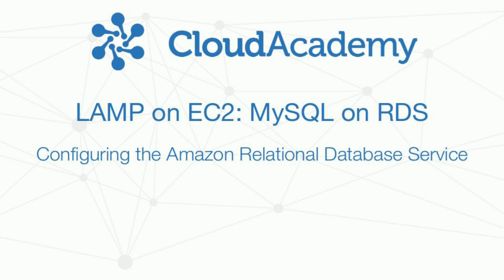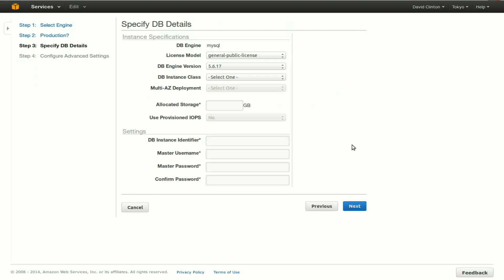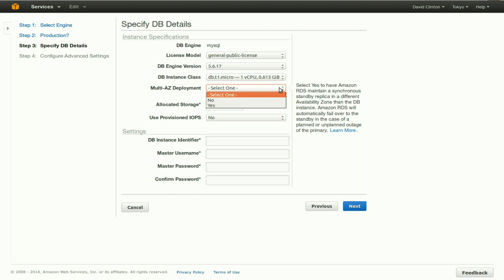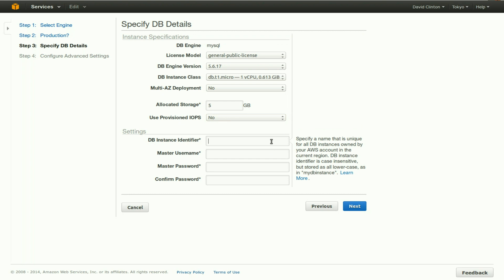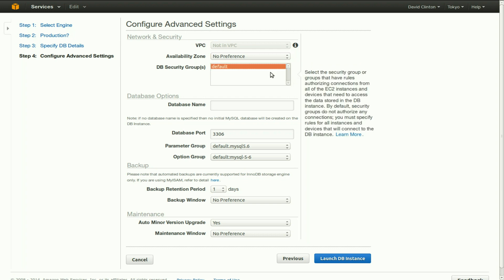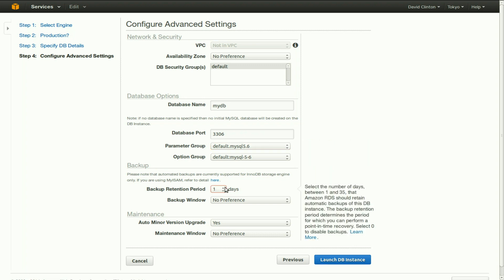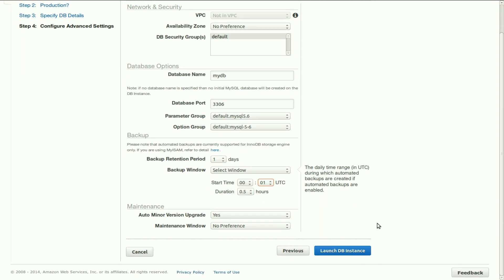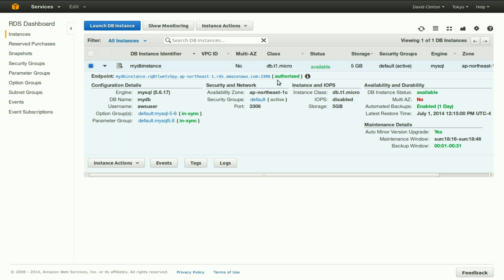Lesson 6 - Installing MySQL on Amazon RDS - CloudAcademy.com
This is part of the course "Move your website to the cloud with a LAMP Stack".
In this course you will find all the needed steps to start using Amazon Web Services: we start creating an instance and then giving you all the information to create a LAMP (Linux Apache MySQL PHP) stack to host your website. You will find all the details related to the configuration of your webserver using EC2 (Elastic Cloud Compute) and RDS (Amazon Relational Database) to power you MySQL instance.